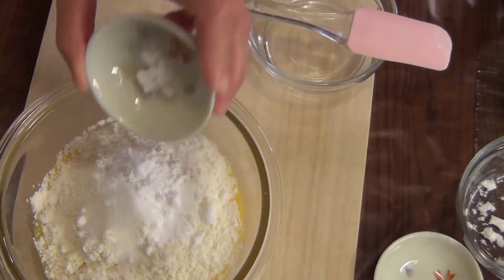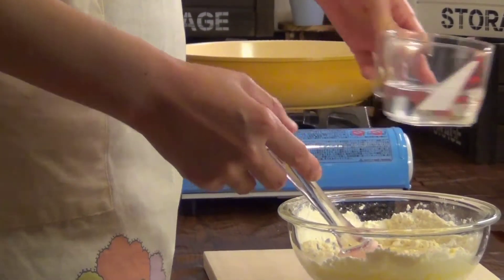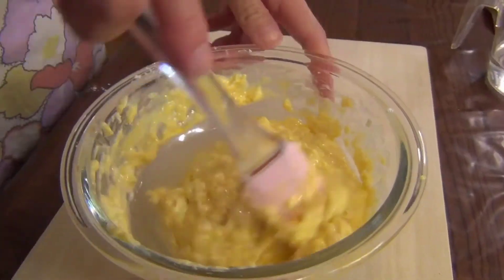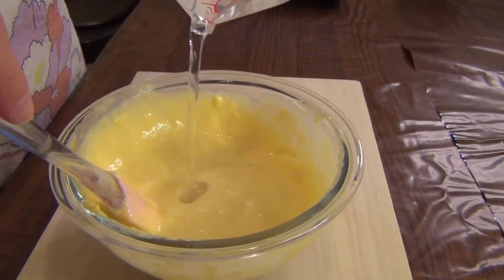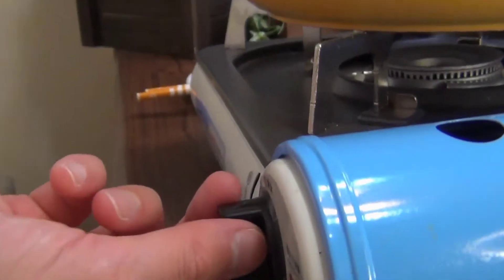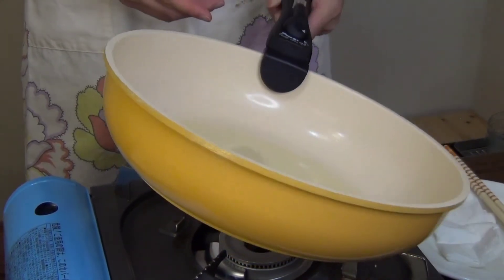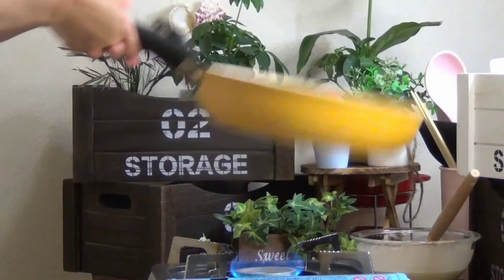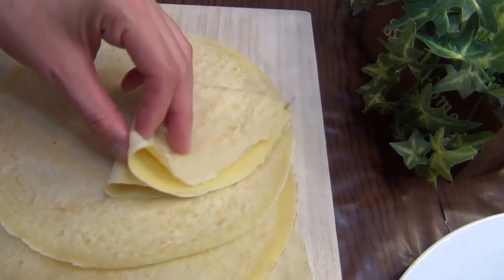【Street food recipe】 Handmade burrito dough at home/ Never harden even at next day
Burritos can be made at home.

Find your own burrito as you can enjoy it with a variety of ingredients.

Burrito dough is often made from wheat flour, and its texture and taste vary depending on the type of flour used.

To make it harder to torn, adding a little potato starch will be better.

The standard is ham & cheese, sausage & pizza sauce, but it is also recommended to wrap grilled chicken, grilled beef, tomato, lettuce, etc.

You can wrap, put, or pinch anything, whether it's the rest of yesterday's side dishes or the remaining curry.

If you want to make it more Mexican, prepare guacamole or salsa (sauce) separately.